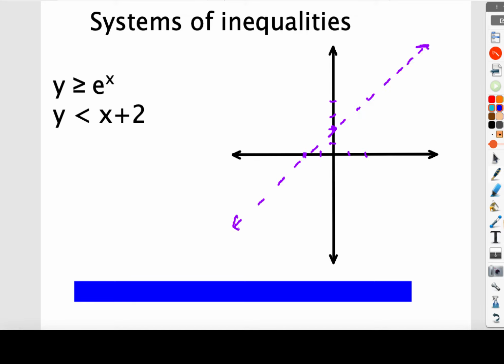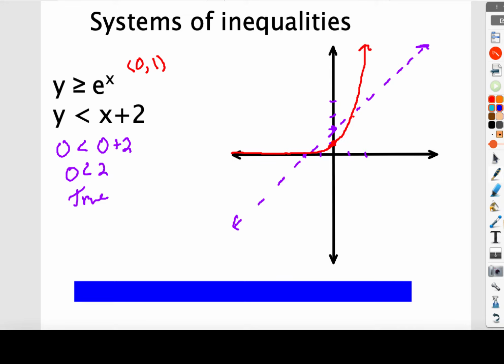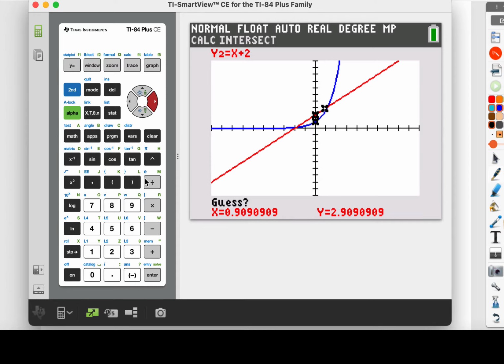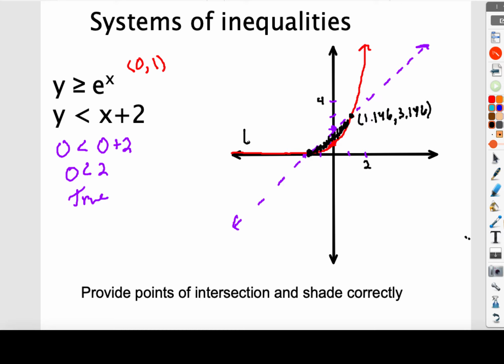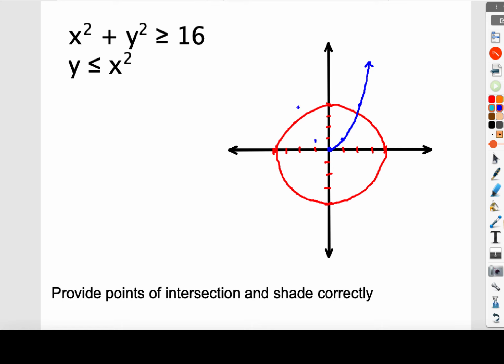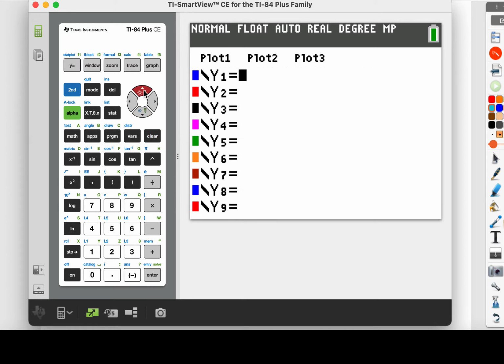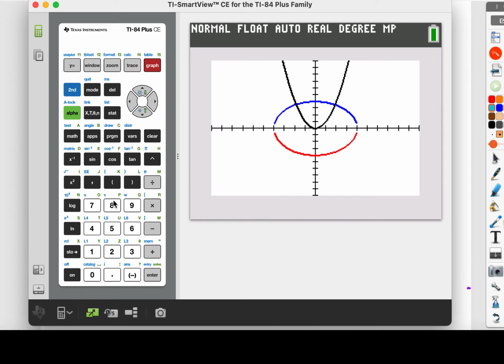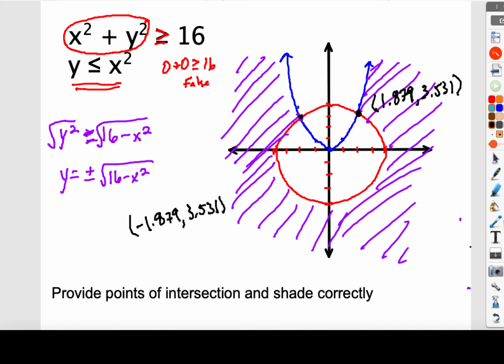Systems of Inequalities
Using the TI-84+ calculator to aid in finding points of intersection while graphing systems of non-linear equations. This should be mostly a review for those already familiar with linear, circular, parabolic, and exponential equations and how to graph them.
Audience: PreCalc